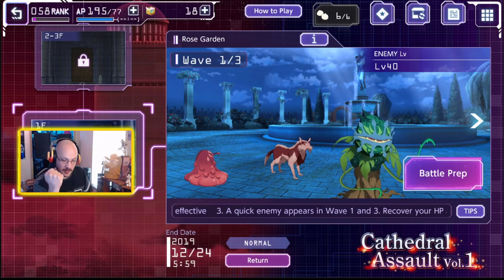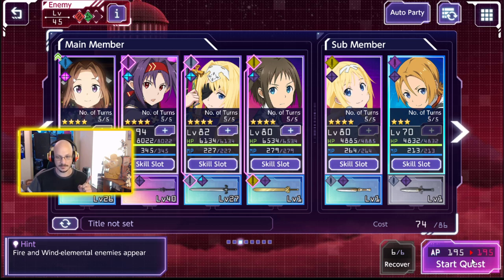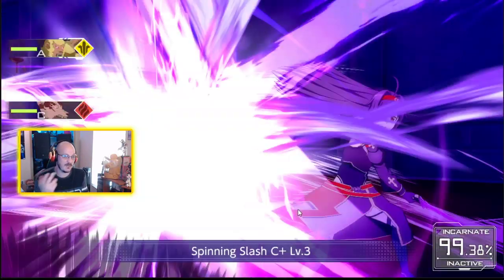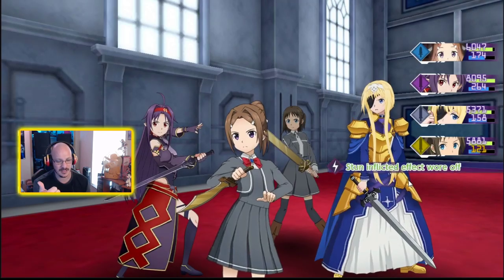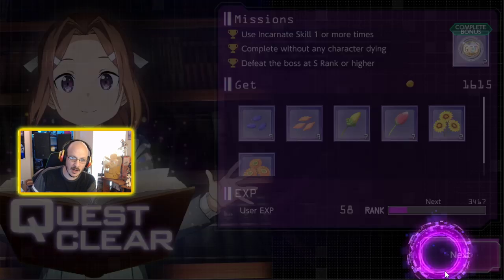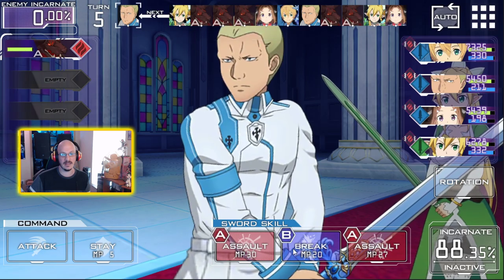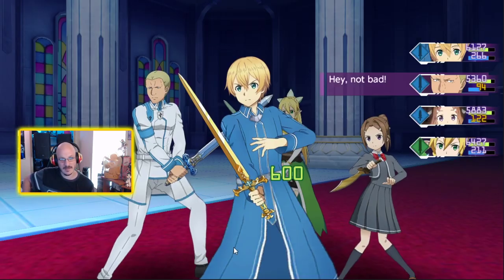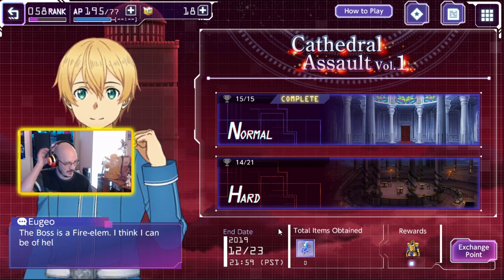Tips on Running Cathedral on Normal! Sword Art Online Alicization Rising Steel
Were going to run Cathedral Event on normal mode! Cathedral Vol. 1 is heavy on fire element, bring your water units!